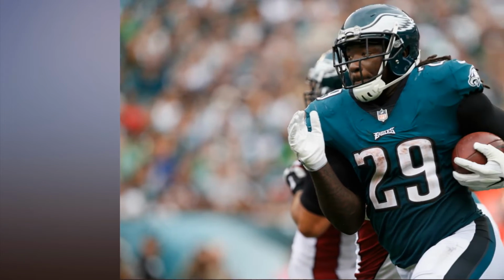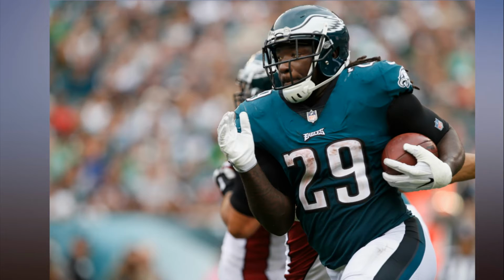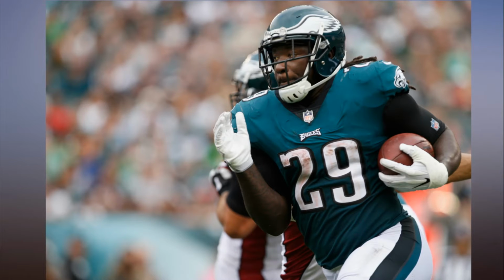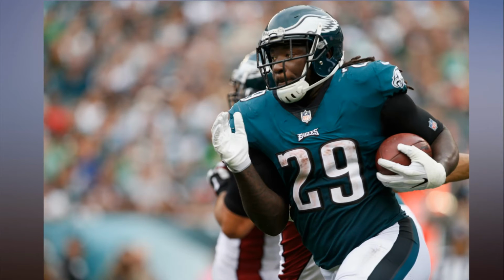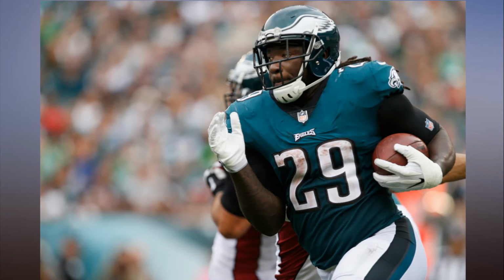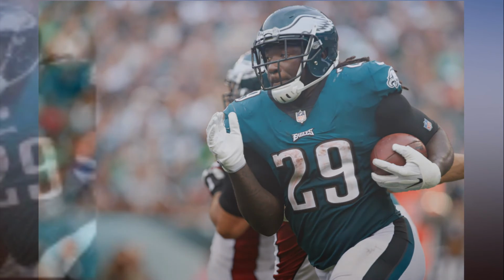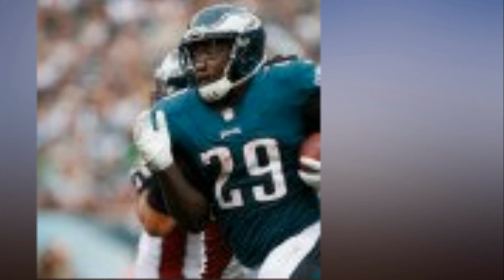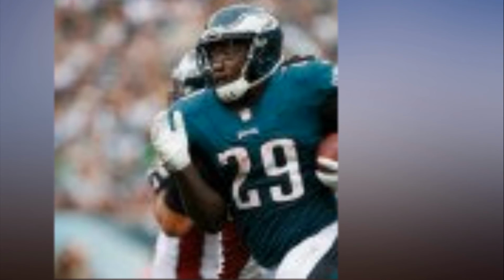Redskins Eagles LeGarrette Blount vs Zach Brown among three key matchups to watch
The Redskins travel to Philadelphia on Monday to take on the Eagles in a key battle for the NFC East. The Eagles currently sit in first place with a 5-1 record while the Redskins are in second at 3-2. Here’s three of the matchups that could go a long way to winning the game for either side.

Eagles RB LeGarrette Blount vs. Redskins LB Zach Brown

The Redskins managed to hold Eagles running back LeGarrette Blount in check in their Week 1 matchup, yielding just 46 yards on 14 carries. But over the past four weeks, Blount has amassed 344 yards at 6.1 yards per carry. He’s a powerful back that’s hard to bring down and the Eagles’ running schemes have provided him running lanes.